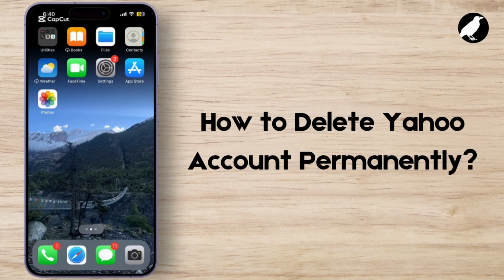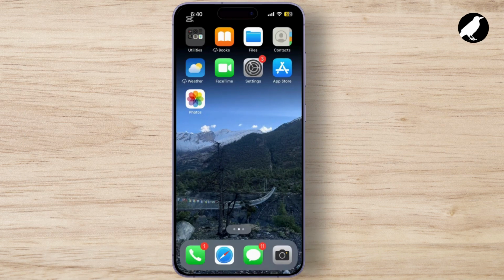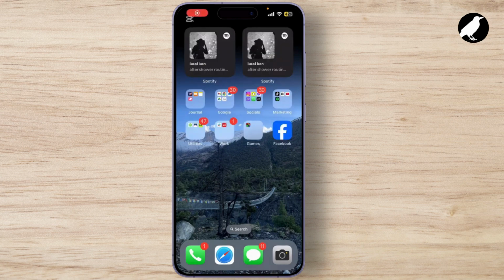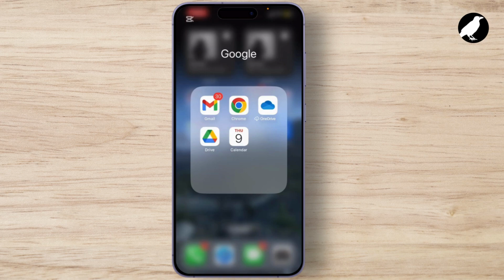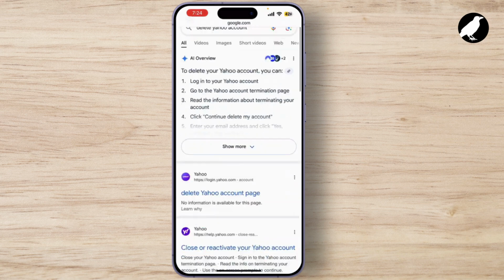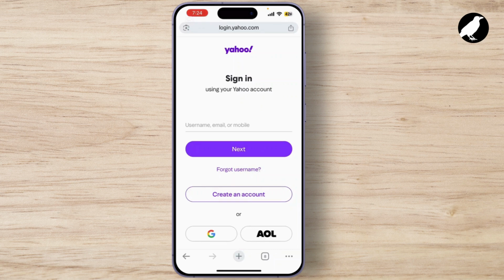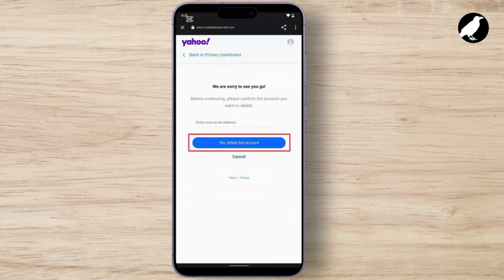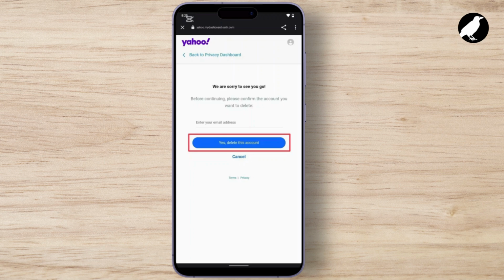How to Delete Yahoo Account Permanently | Deactivate Yahoo Account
Want to delete your Yahoo account permanently or deactivate it temporarily? This video will guide you through the steps to permanently delete your Yahoo account or deactivate it easily. Whether you're asking, "How do I delete my Yahoo account permanently?" or looking to take a break from Yahoo, this tutorial has all the details you need. Learn how to back up your data, follow the deactivation process, and confirm account deletion securely. Watch now to manage your Yahoo account effectively!

Timestamps:
00:00 How to Delete Yahoo Account Permanently
00:10 How to Deactivate Yahoo Account